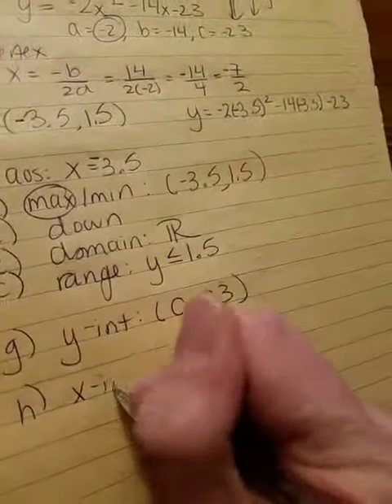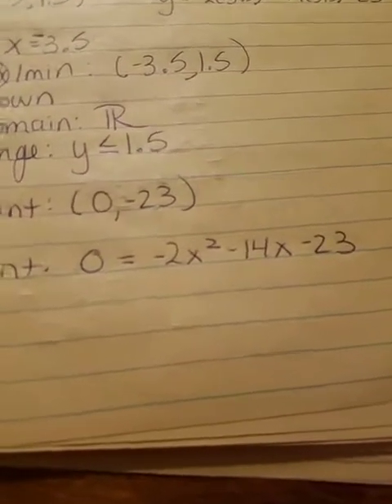A1P2CPA Tuesday 3/31 #3